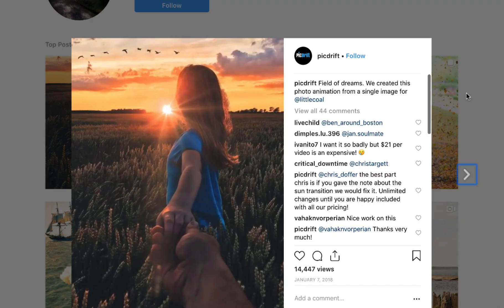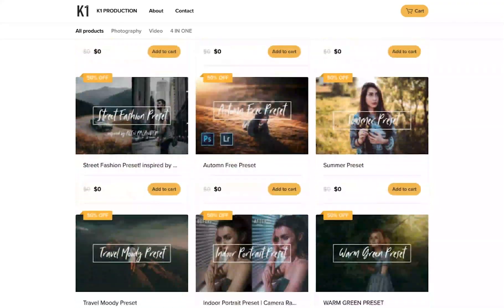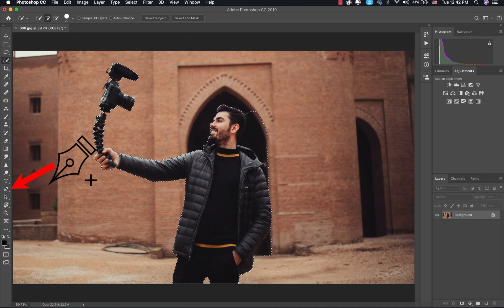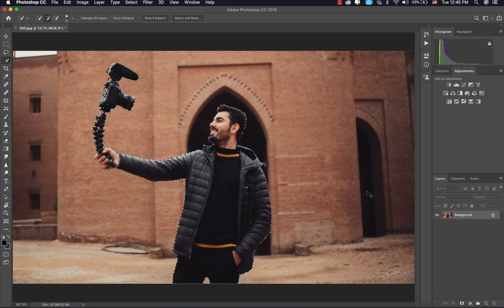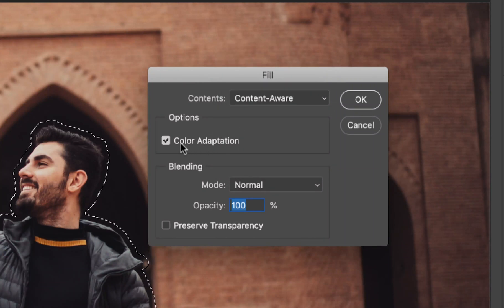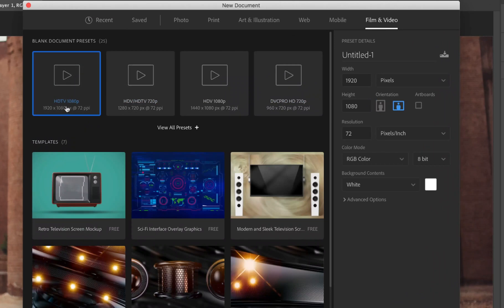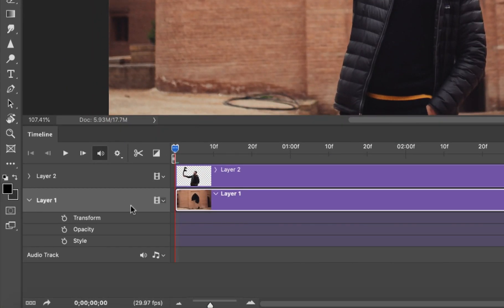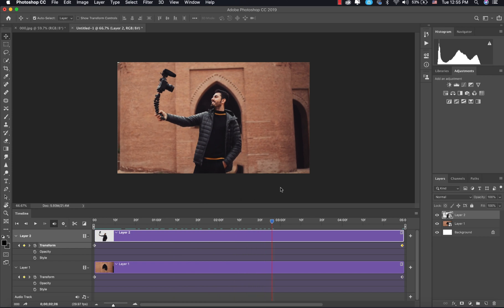Parallax Effect | Photoshop Tutorial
© K1 PRODUCTION

My name is Kaiwan Shaban and I love Potatoes